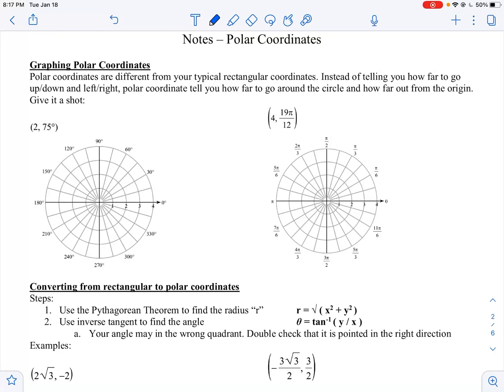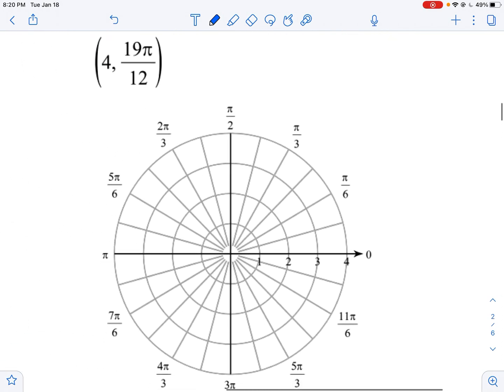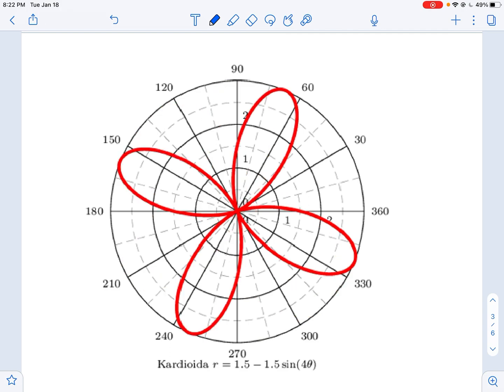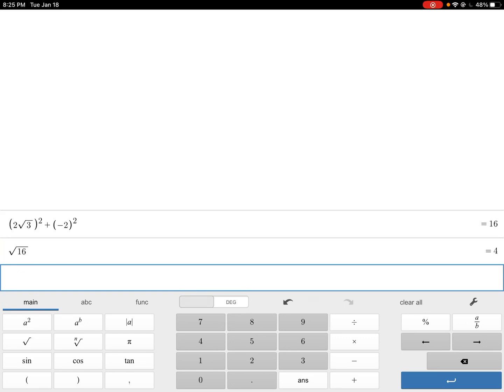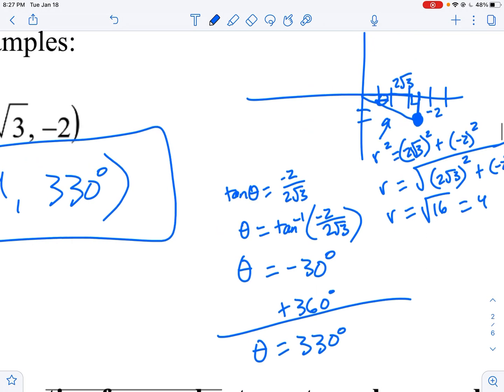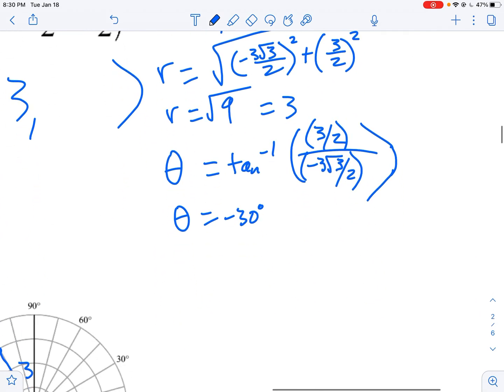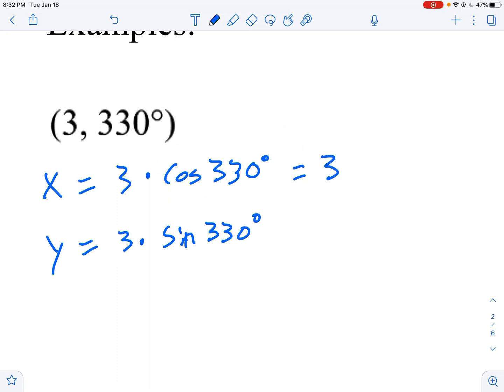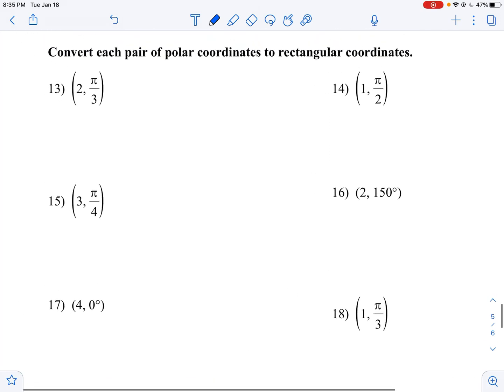Polar Coordinates Introduction Lesson